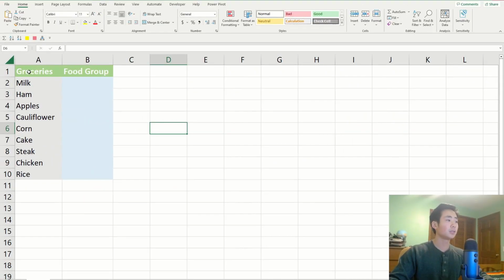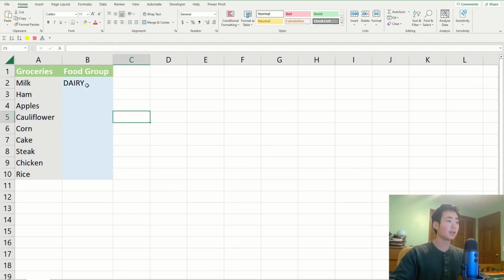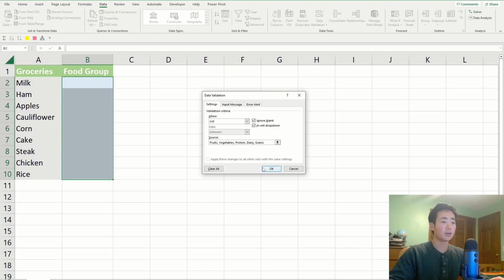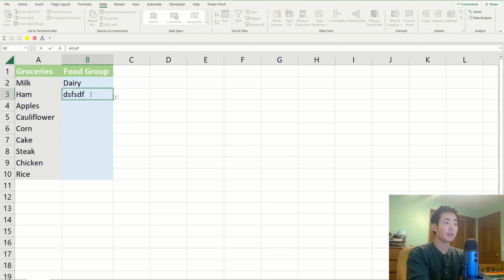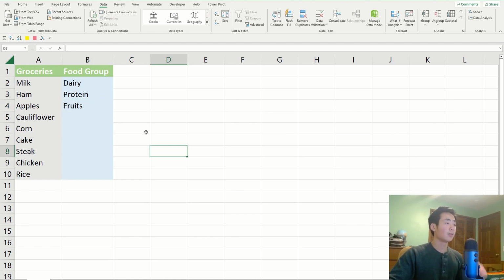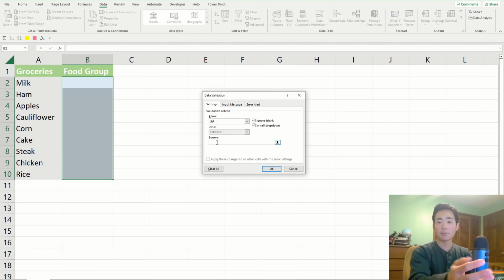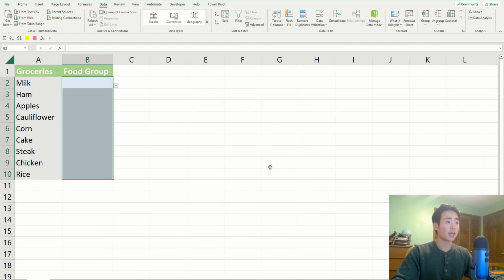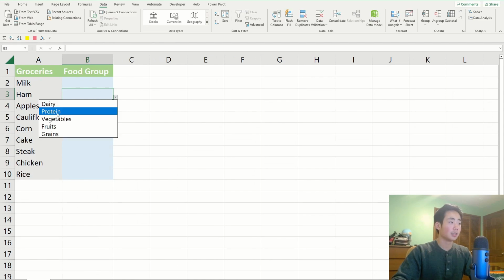Build Excel DROPDOWN Lists [Efficient Data Entry]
This video will show you how to create dropdown lists in Excel, making your data entry more efficient!

⏰ TIMESTAMPS:
0:00 - Intro
0:12 - Introducing the Table
0:52 - Creating a Basic Dropdown List
2:59 - Creating a More Dynamic List
4:44 - Outro